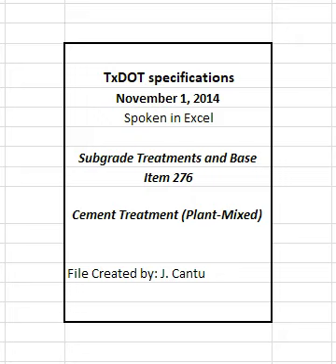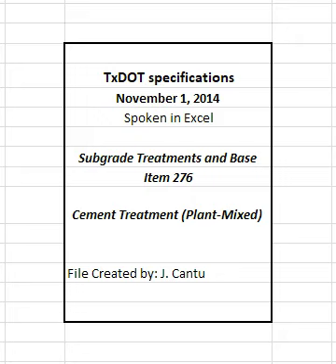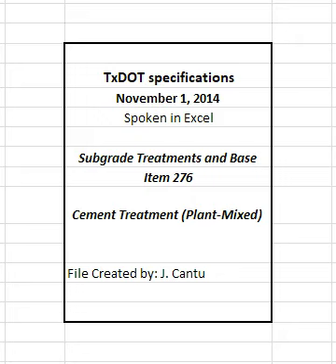TxDOT Item 276 Cement Treatment Plant Mixed